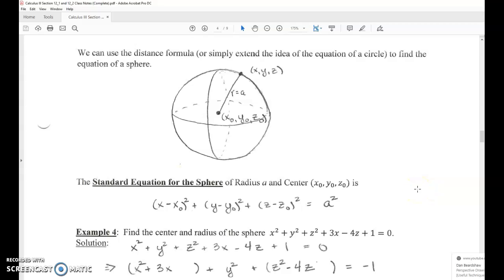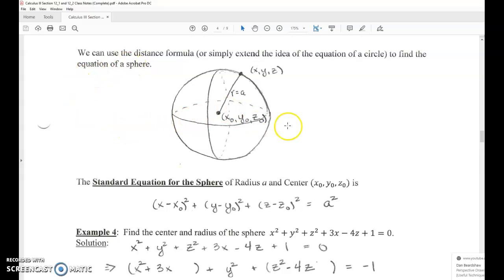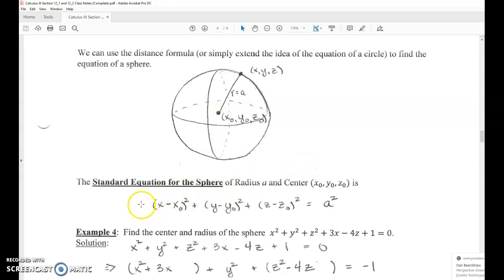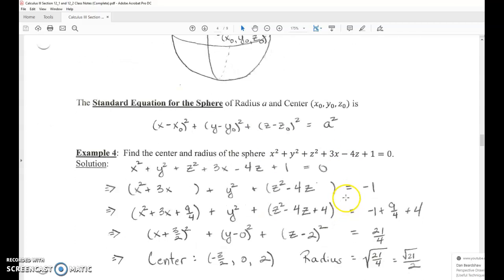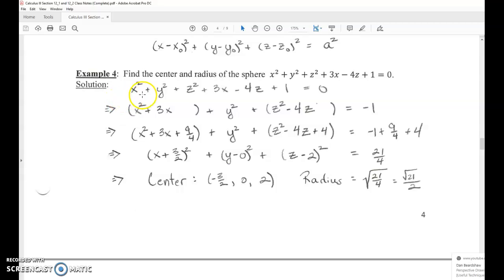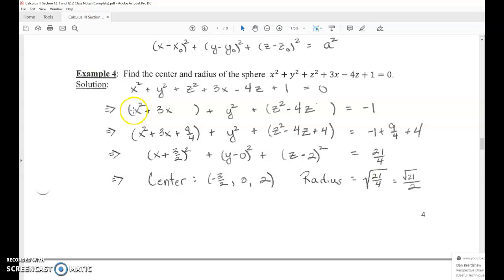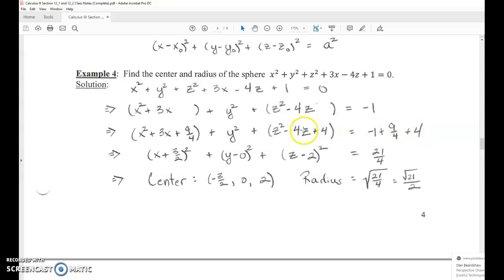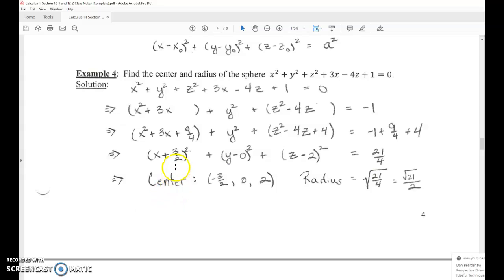Calc III (Sebastian) - Example 4